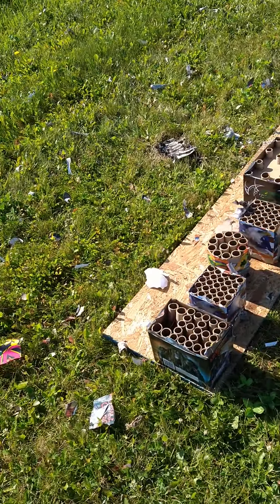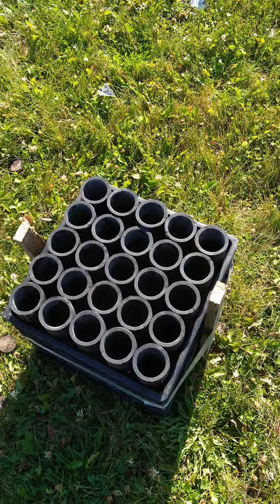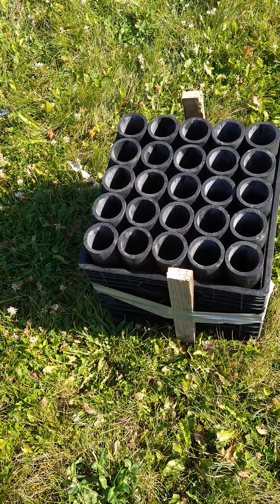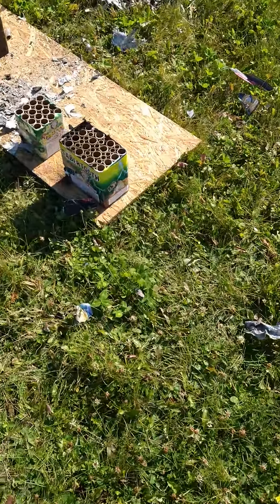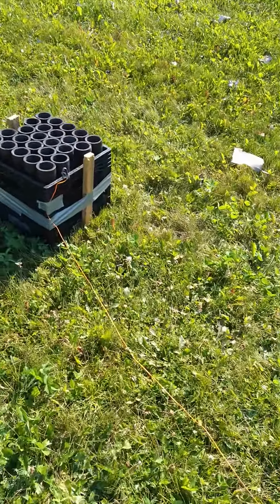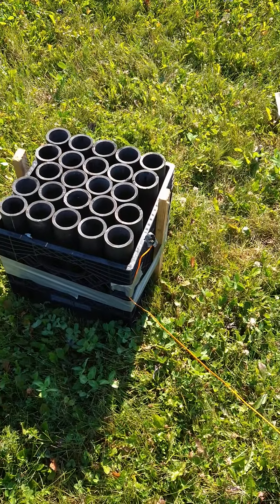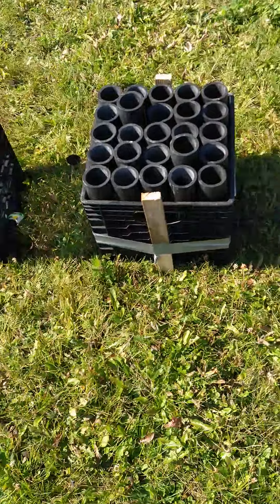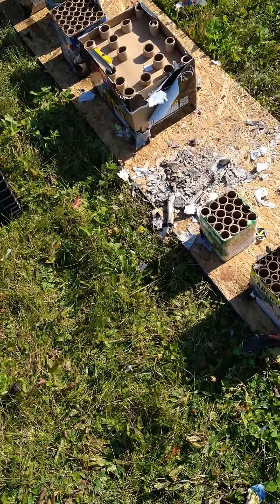surveying the damage from the show 🤔😂💥👍